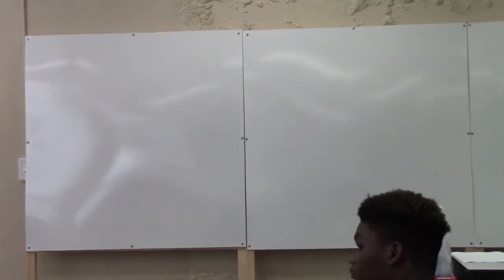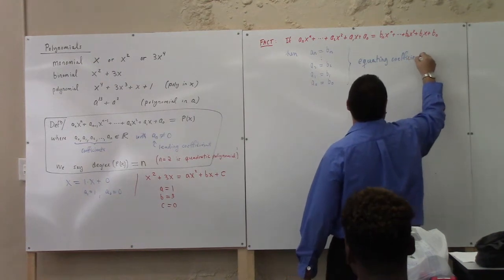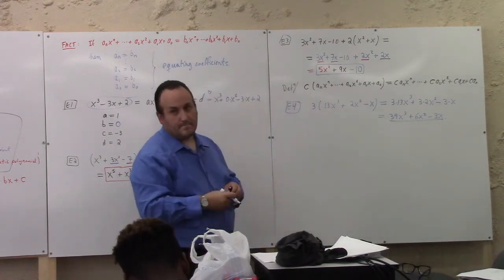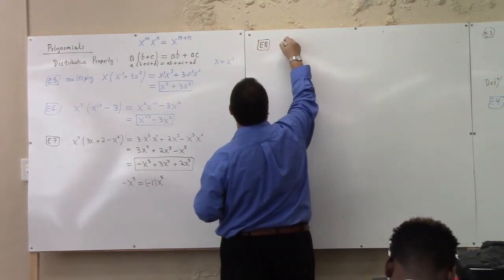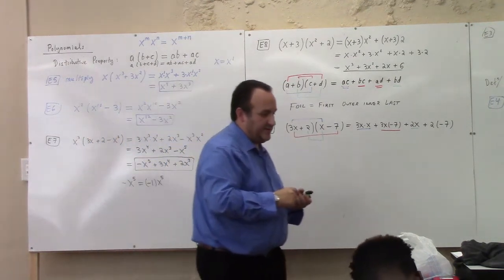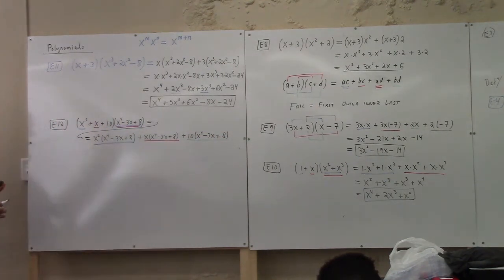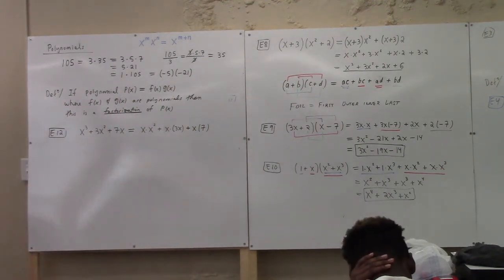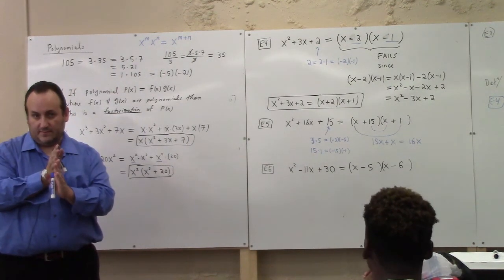Algebra: polynomial terminology, adding like terms, multiplying, factoring, 9-23-21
there is nothing past the end, I just said in the end that we were stopping where we got to at the end of this video.